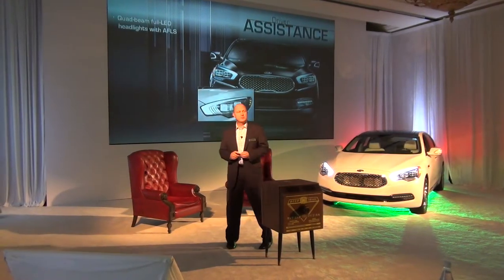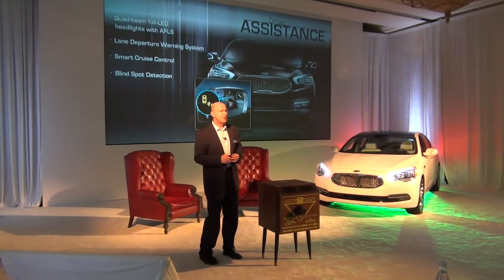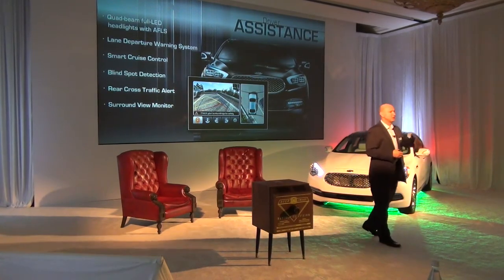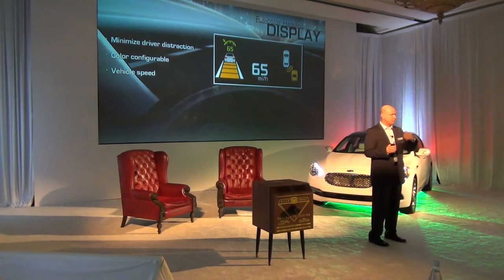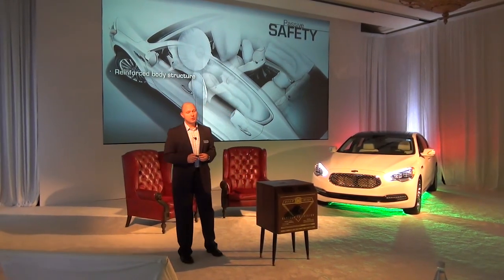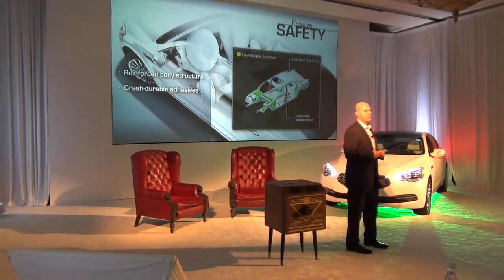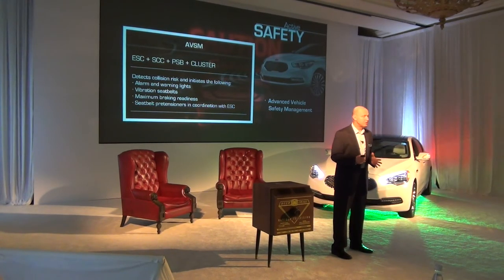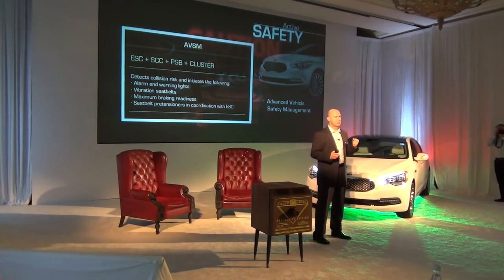2015 Kia K900 technology and safety by Orth Hedrick, VPProduct Planning, Kia Motors America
2015 Kia K900 technology and safety by Orth Hedrick, Vice President of Product Planning, Kia Motors America